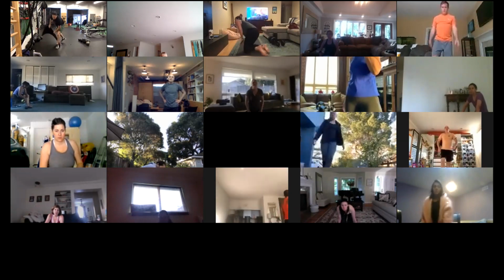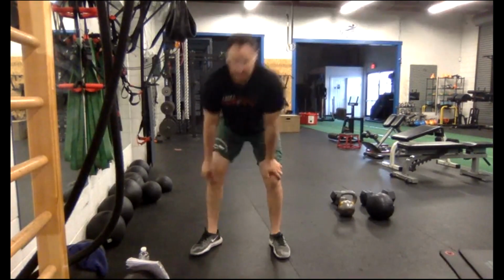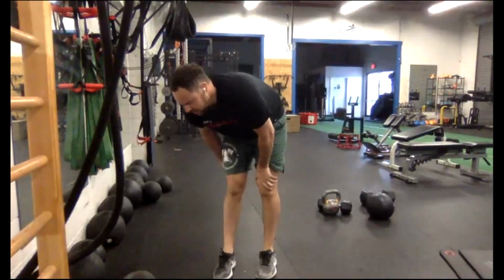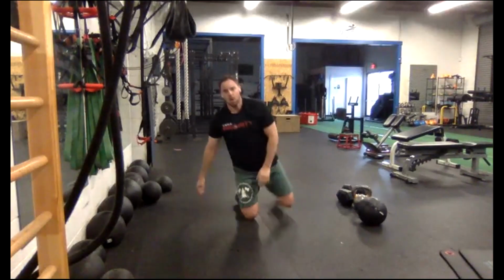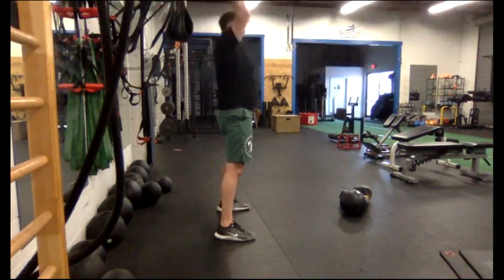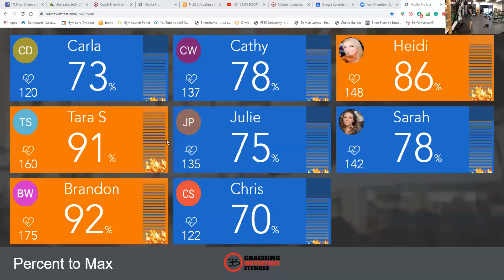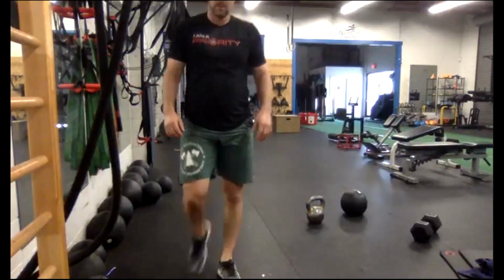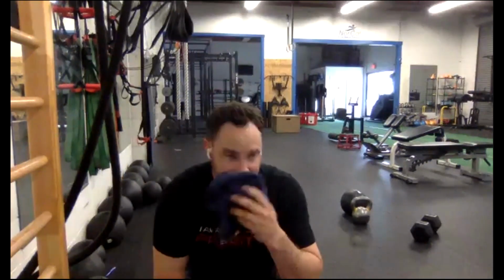Coach Brien Shamp's Livestream Total Body Deck of Cards Workout with Ray Santiago 5-6-20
Perform this workout anywhere...anytime!

Get Fit  & Healthy Today!

Lose weight & body fat, tone, increase strength, sleep quality, posture and endurance.